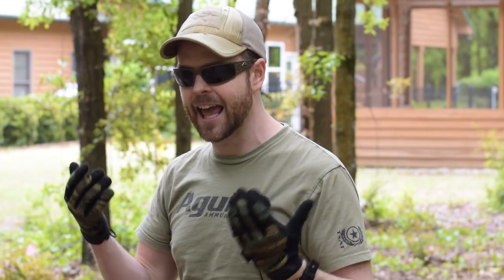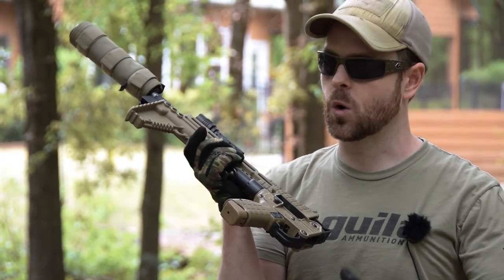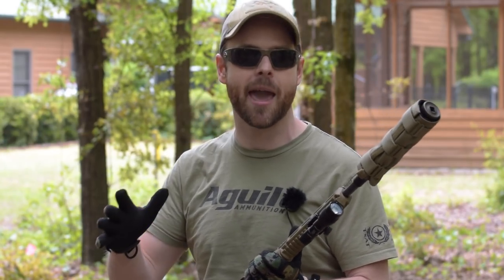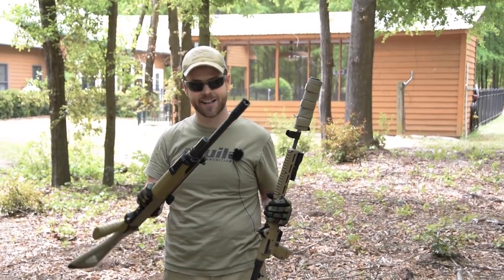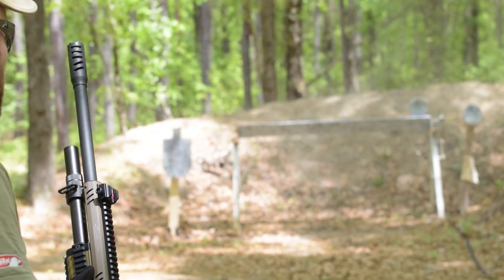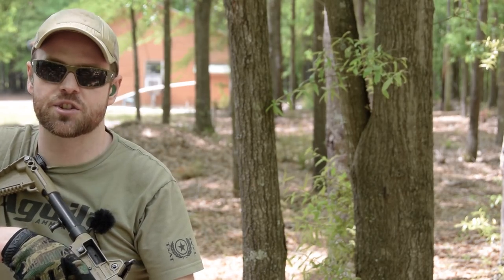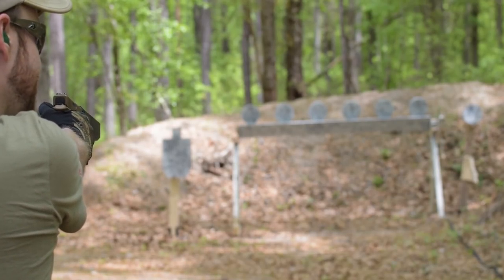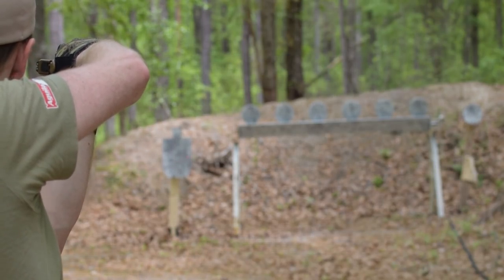Is FDE Concealed Carry Camo?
Is FDE Concealed Carry Camo? We find out, sorta.